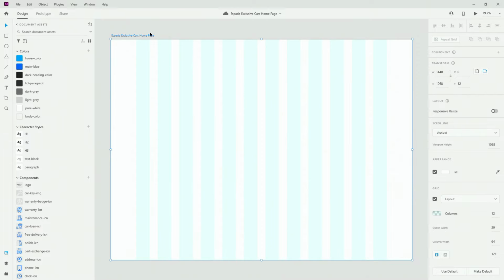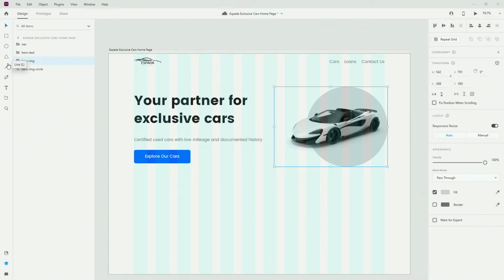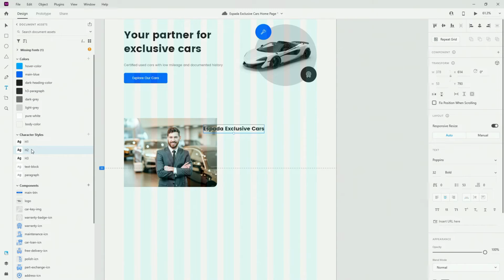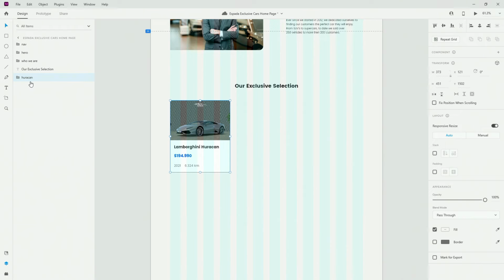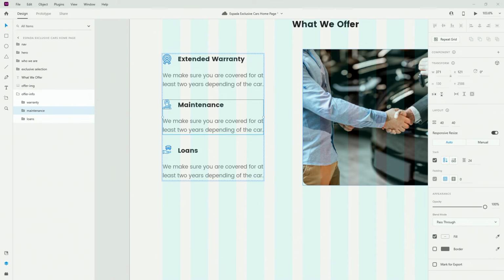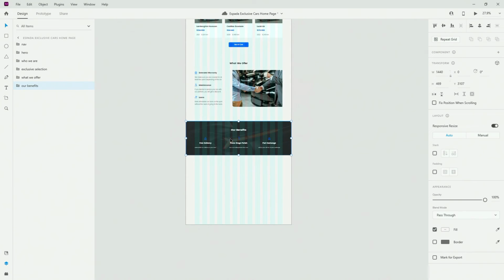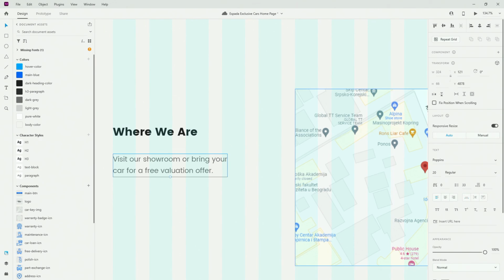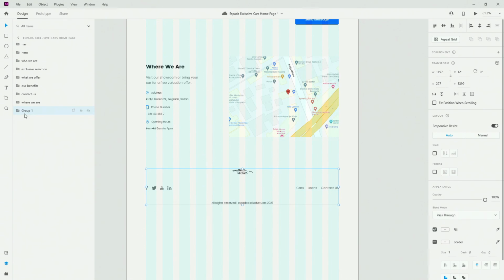Home Page Website Design in Adobe Xd | UX / UI Mastery From Zero To Hero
In this video we will design a website home page in Adobe Xd. This is just one of the many pages we are designing in my new course UX / UI Mastery where we tackle a complete design process, designing in Adobe Xd, building in Webflow and finally, finding a job as a UI / UX designer.

Alex